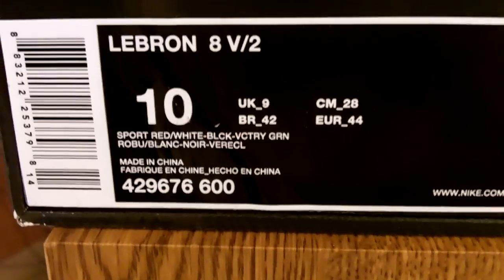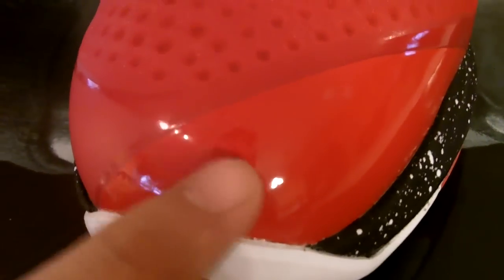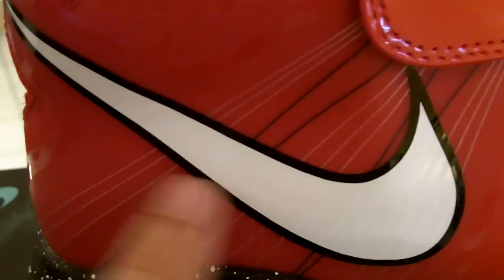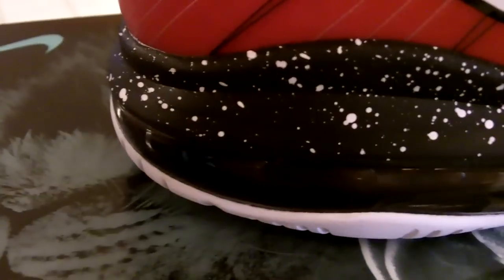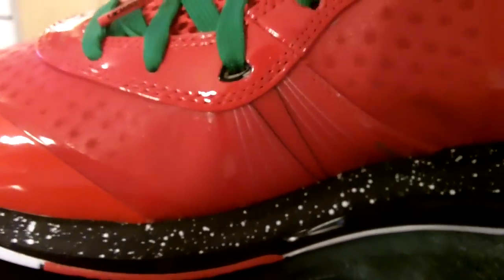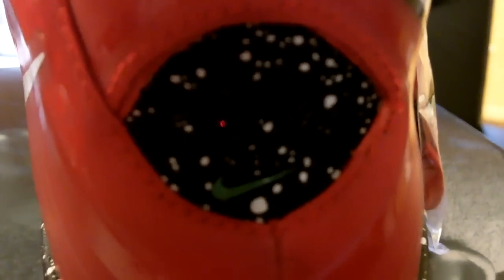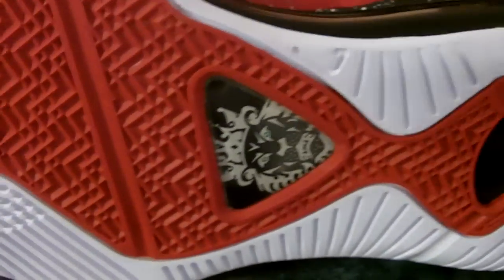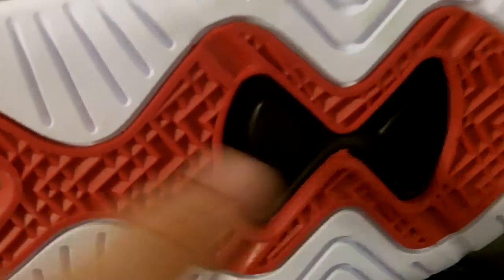christmas Lebron 8 v2 viii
Last New pick up for 2010 christmas Lebron 8 12/26 version 2 LIghter materials sports red black and victory green.